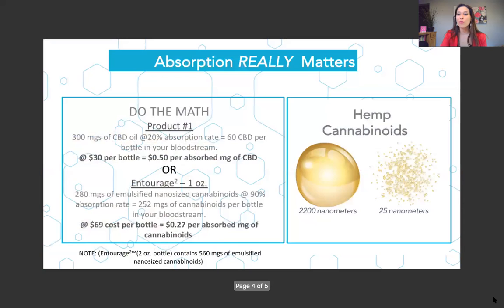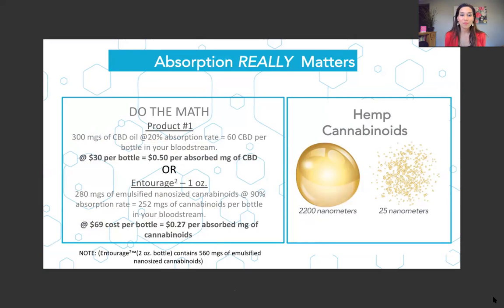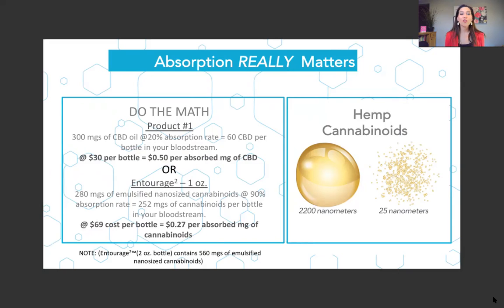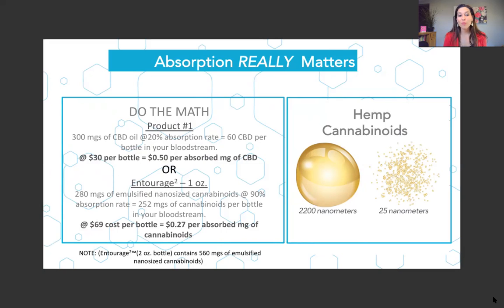Hemp/CBD Totem Poll: What type of hemp oil is the most effective?